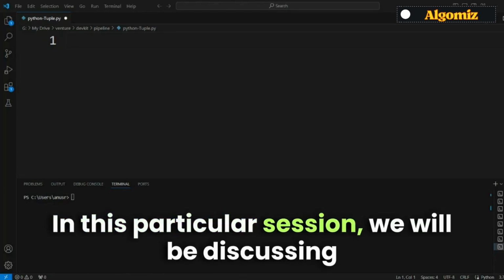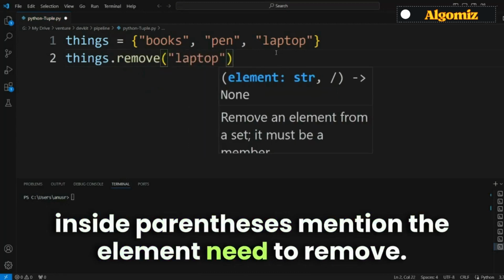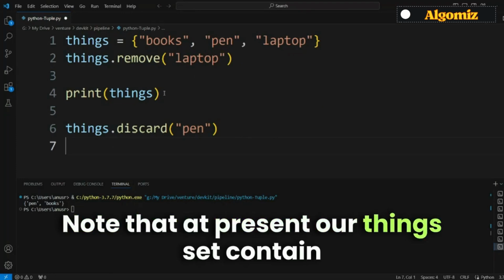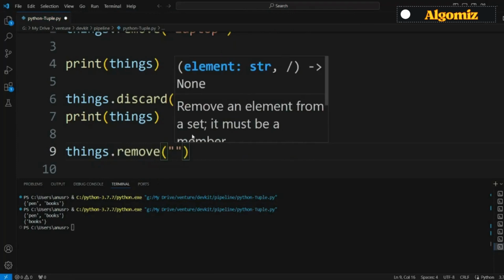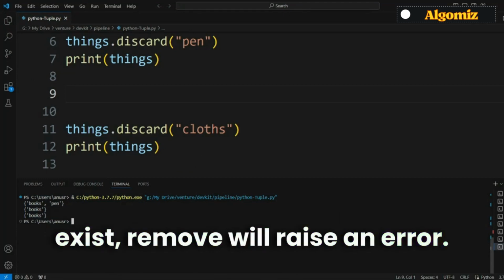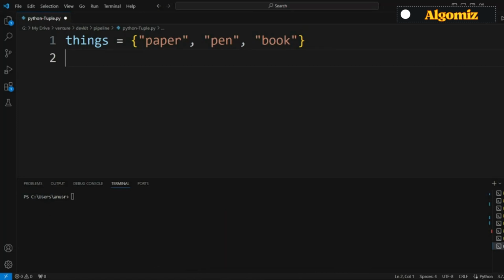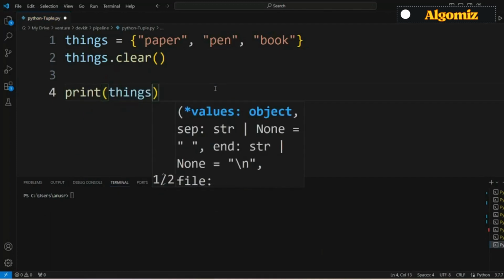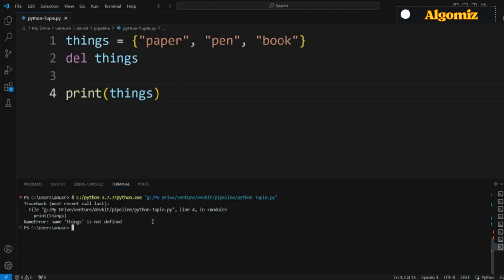Python Tutorial-Set-part4 -remove set item